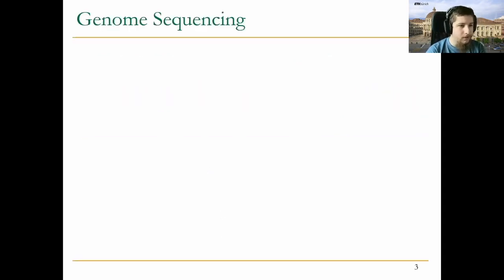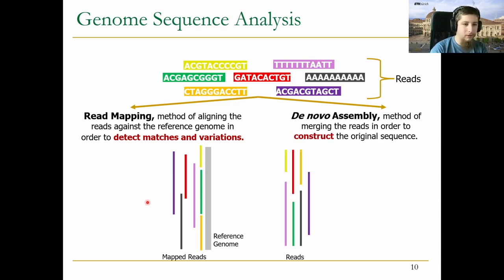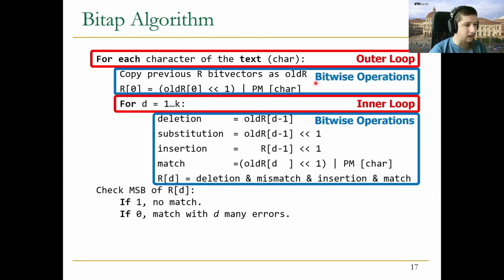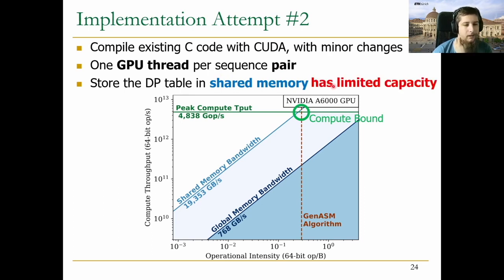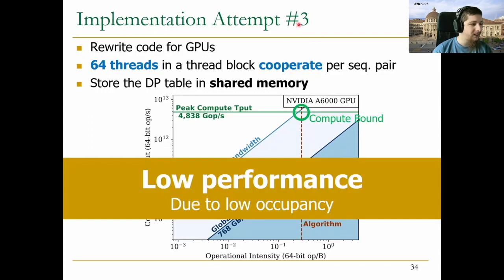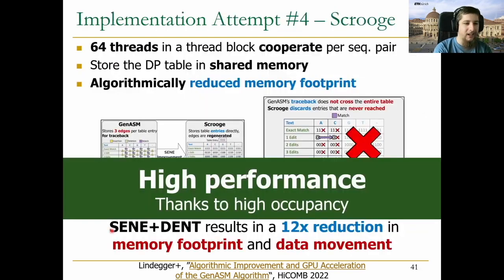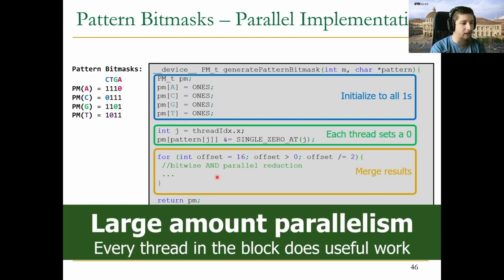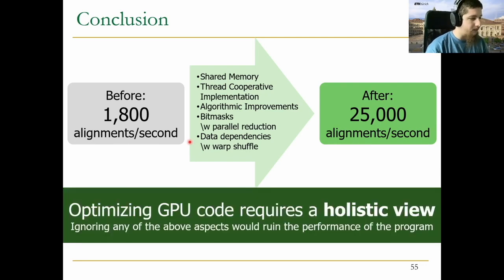HetSys Course: Lecture 16: GPU Acceleration of Genome Sequence Alignment (Fall 2022)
Lecture 16: GPU Acceleration of Genome Sequence Alignment
Lecturer: Joël Lindegger
Lecturer: Dr. Juan Gómez Luna

Recommended Readings:
Intelligent Architectures for Intelligent Computing Systems